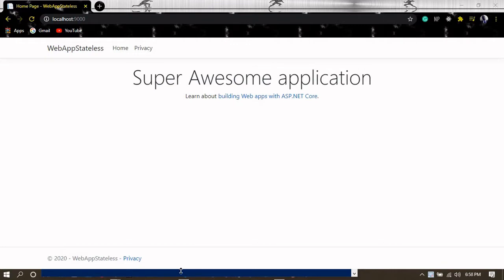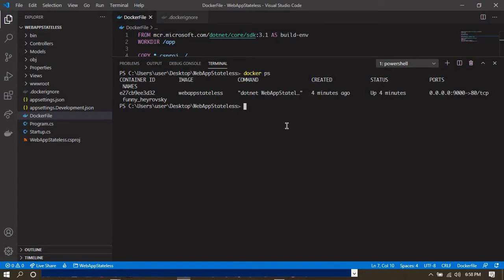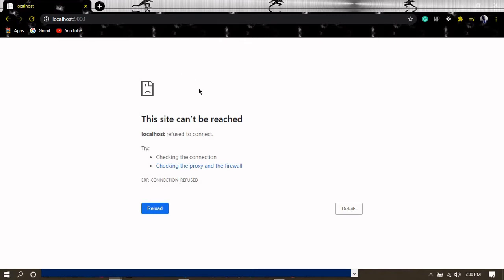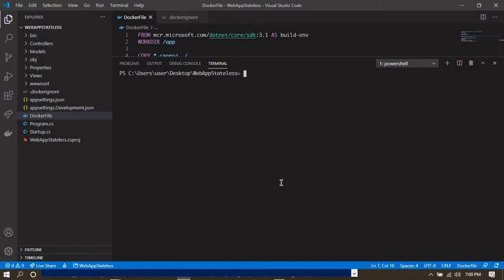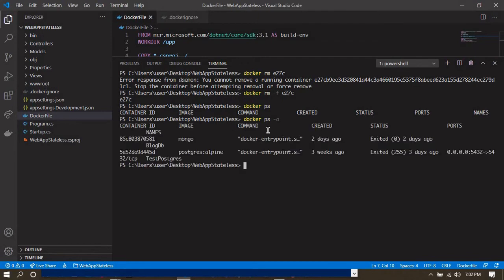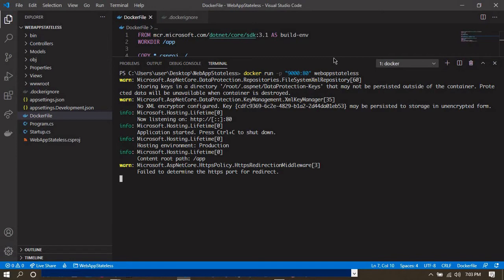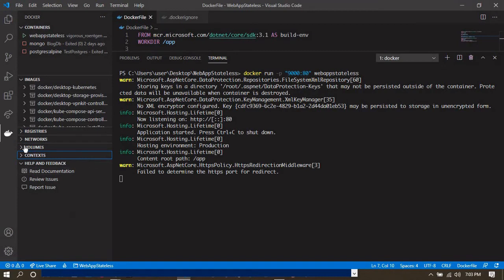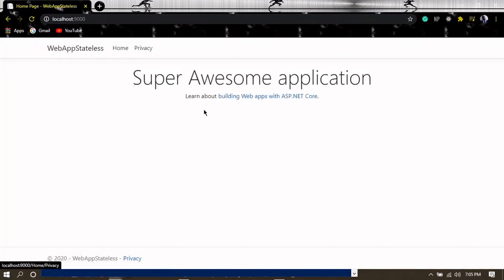Asp.Net+Docker+Ngnix | Part 3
Welcome back to this tutorial series where we will discuss how to build and deploy asp.net core web applications on docker containers.

Feel free to star the github rep because subsequent code we write will be pushed to it.

Thanks and let's get cracking...